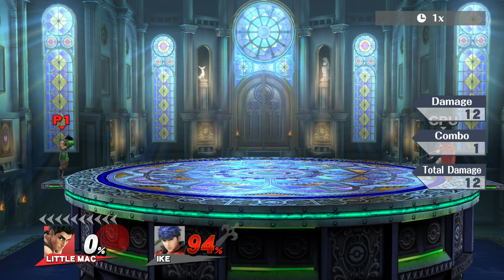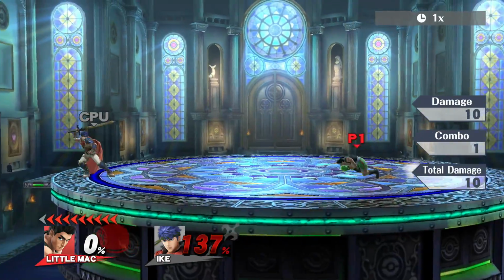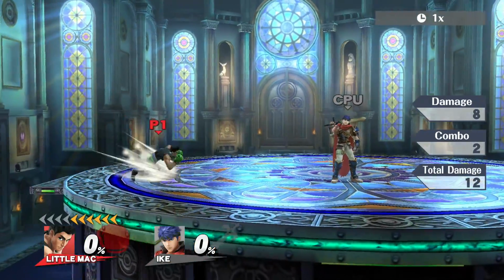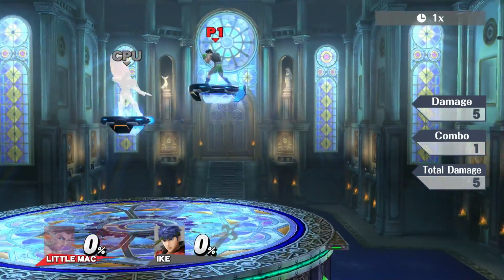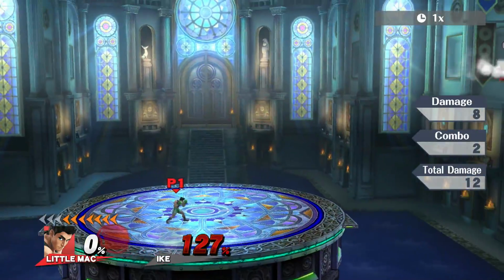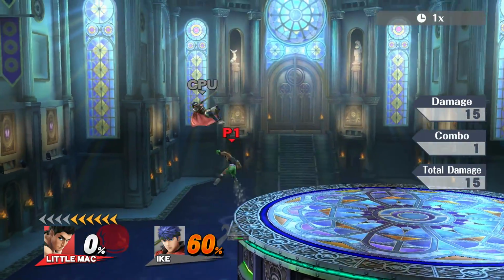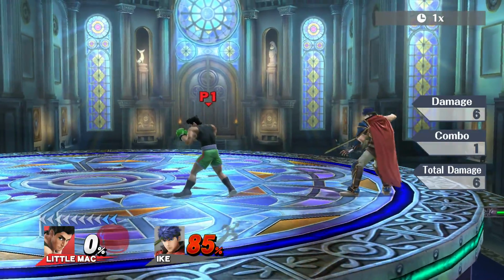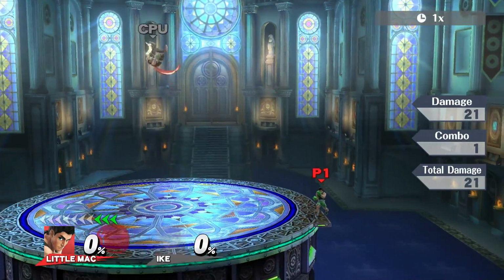How To Little Mac Super Smash Bros. Wii U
DON'T BE IN THE AIR.